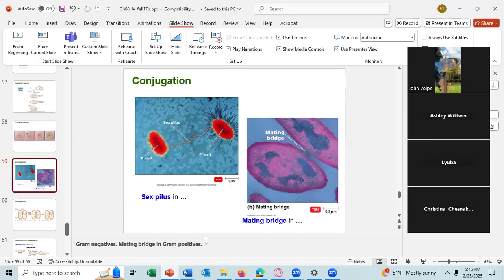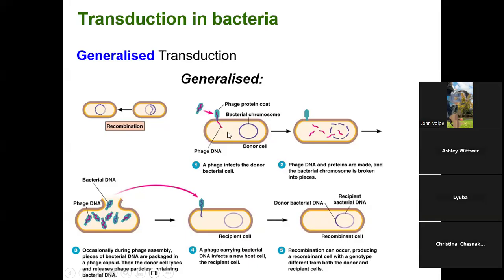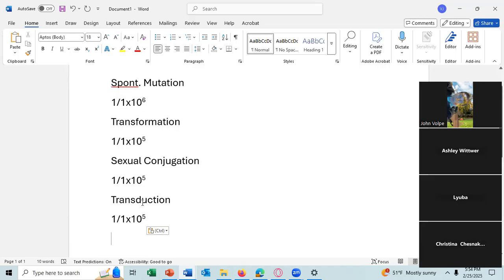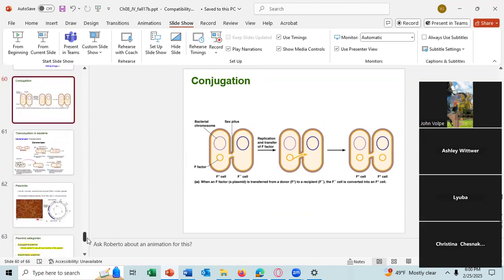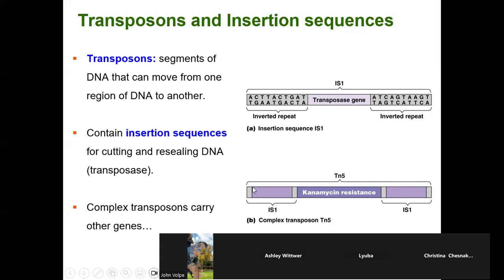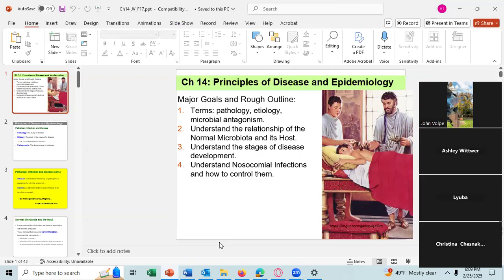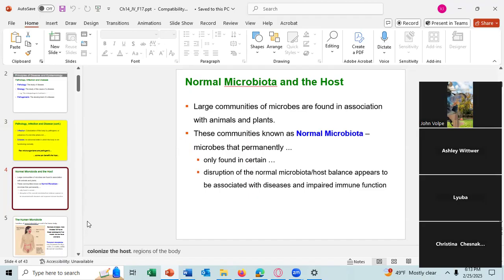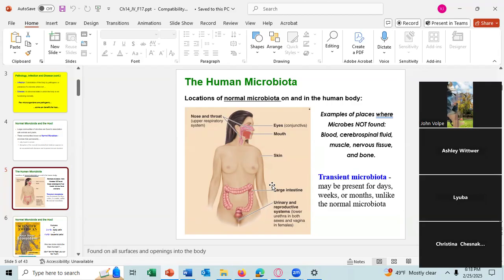2025 02 25 17 45 02 Micro lecture2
Due to a problem with Zoom, we have to recordings for the lecture today. There was no lab today.